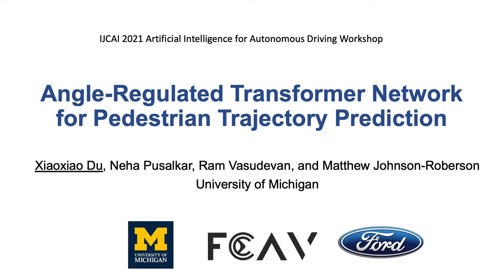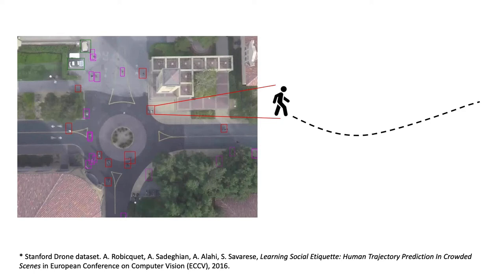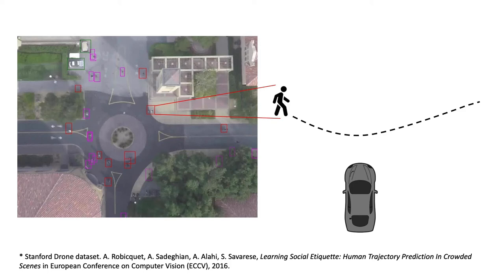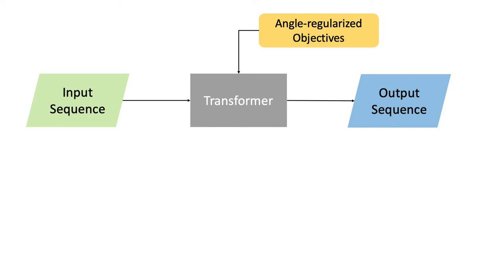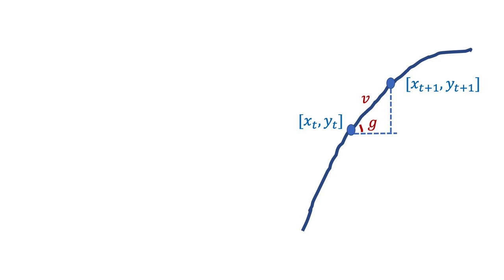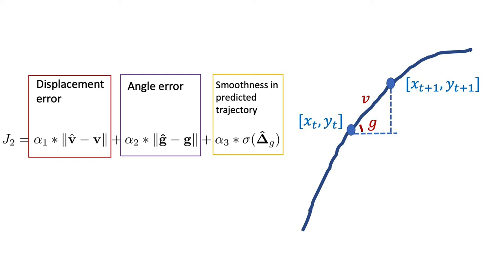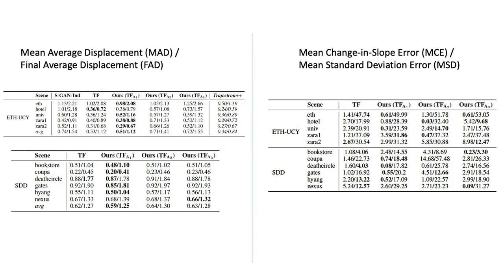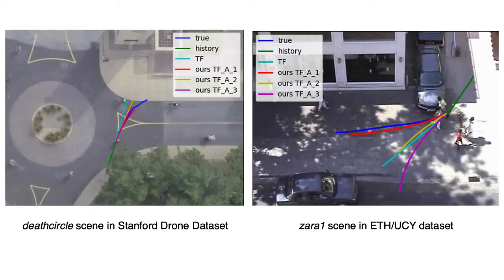Angle-Regulated Transformer Network for Pedestrian Trajectory Prediction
Welcome to IJCAI 2021 AI4AD Workshop!

Author(s):
Xiaoxiao Du, Neha Pusalkar, Ram Vasudevan and Matthew Johnson-Roberson

Abstract:
Pedestrian trajectory prediction is an important topic in autonomous vehicle (AV) research. Accurate predictions of future pedestrian locations and movements are essential for AVs to safely and efficiently navigate in dense urban environments. The recently developed Transformer (TF) network has shown superior results for applications such as natural language processing and machine translation, but limited work has been done to apply TFs for the task of pedestrian trajectory sequence prediction. In this work, we propose three novel angle-regulated transformer models that account for trajectory characteristics such as the shape and smoothness of the trajectories. We present experimental results on real-world trajectory datasets and show that our proposed angle-regulated transformer network outperforms prior work such as recurrent neural networks and the naive TF without angle regularization. Furthermore, our method can achieve accurate prediction, even in challenging cases such as curved trajectories or sharp turns.